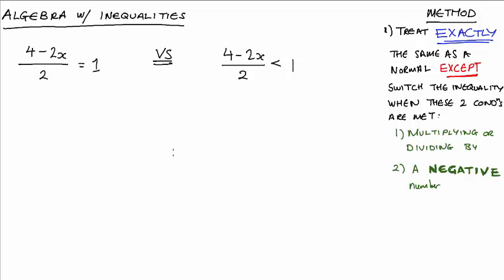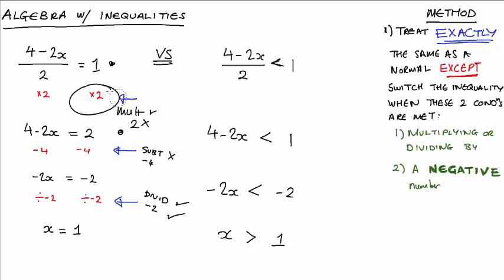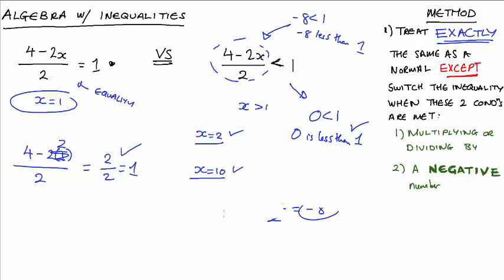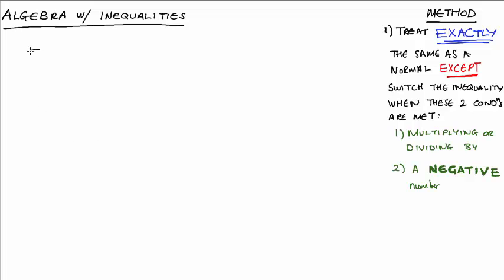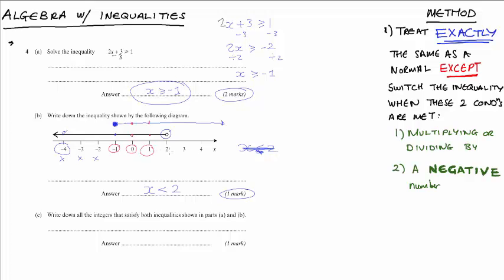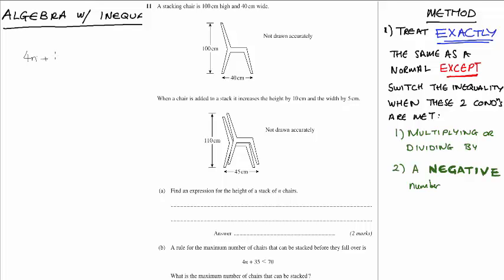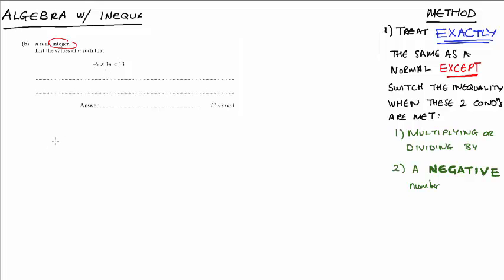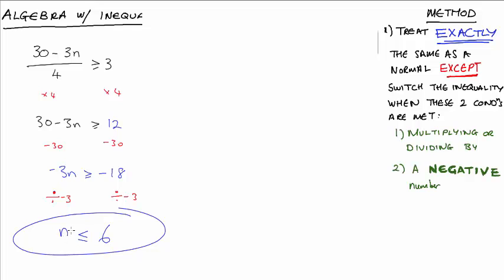Solving Algebraic Inequalities with Loads of Exam Qs